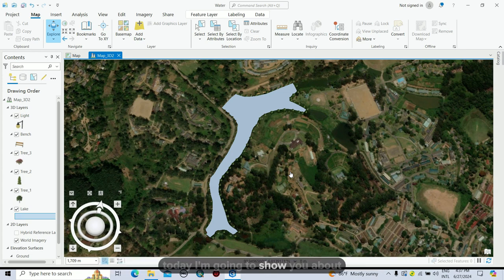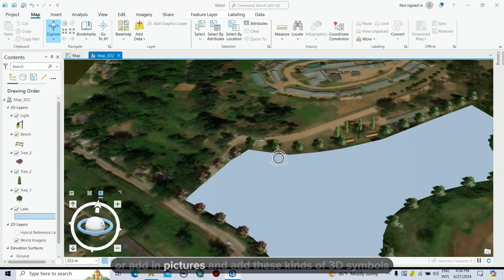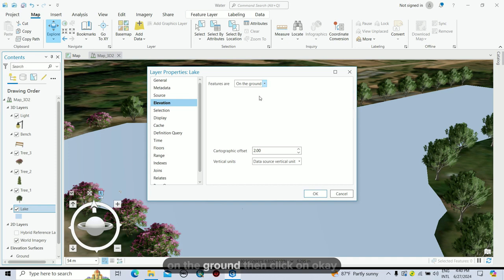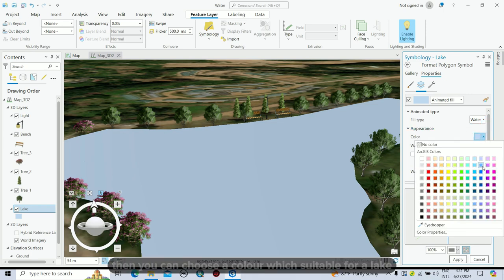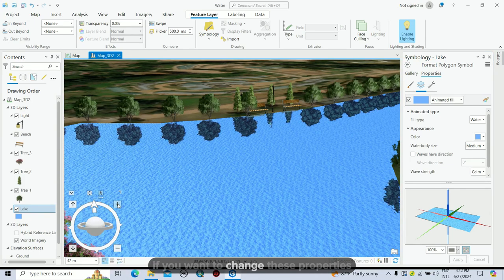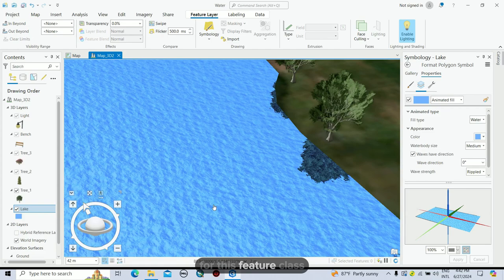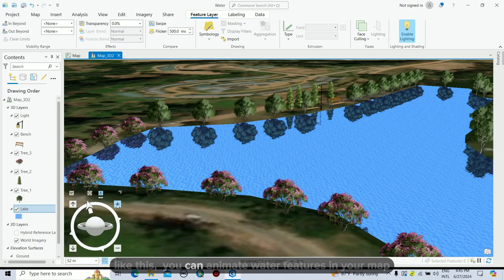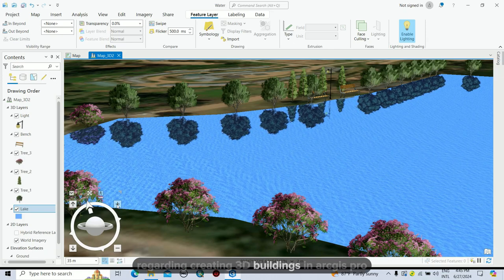AMAZING Water Animations with Realistic Waves in ArcGIS!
Mastering Water Movement: Animation Techniques for Lakes, Rivers & Oceans (ArcGIS Pro)
In this comprehensive ArcGIS Pro tutorial, we'll dive into the world of animation and bring your water features to life!

Whether you're showcasing a calm lake, a rushing river, or a vast ocean, you'll learn how to create realistic water movement that enhances your maps and captivates your audience.

We'll break down the process step-by-step, starting with setting up the scene and choosing the perfect water body layer. You'll discover the power of animated fill symbols and explore various water animation options like wave size, direction, and speed.

By the end of this video, you'll be able to:

Apply animated fill symbols to water features in ArcGIS Pro.
Customize water animation properties for different effects (ripples, slides, etc.).
Control the direction and intensity of water movement.
Integrate your animated water features into a compelling map or scene.
This tutorial is perfect for anyone who wants to take their ArcGIS Pro skills to the next level and create stunning water visualizations.